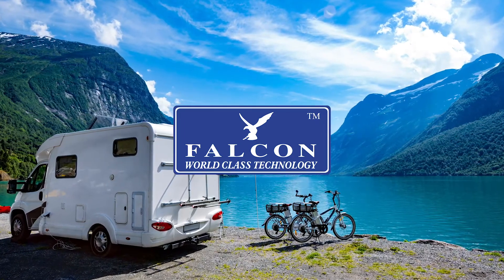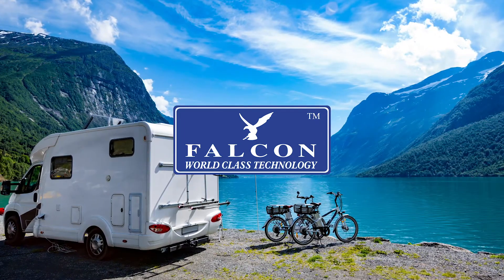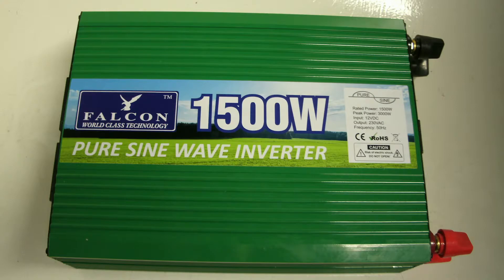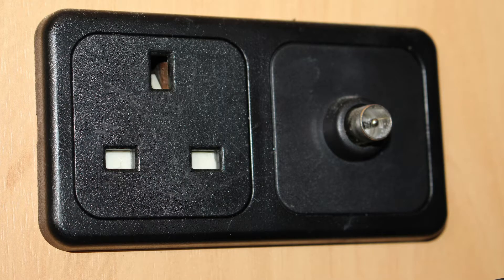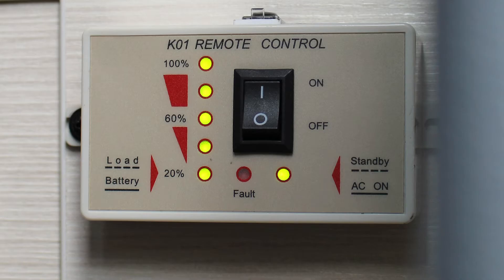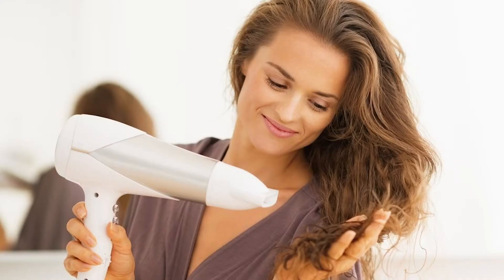Falcon Mains Power Inverters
Inverters are ideal for powering things like microwave ovens, hair dryers or hair straighteners, kettles, laptops, phone or battery chargers, power tools, TV, games consoles, video and hi-fi equipment.